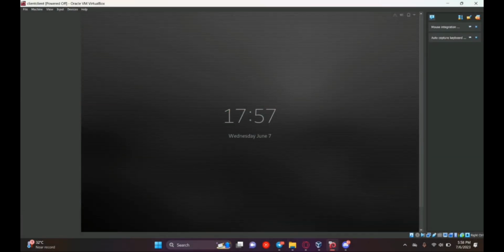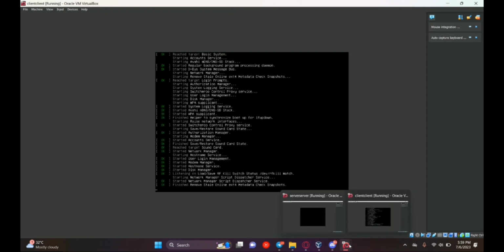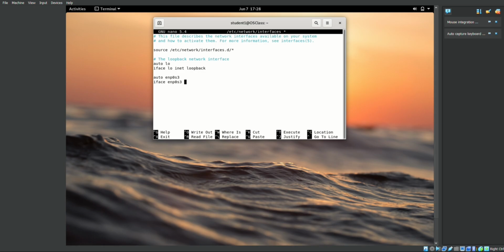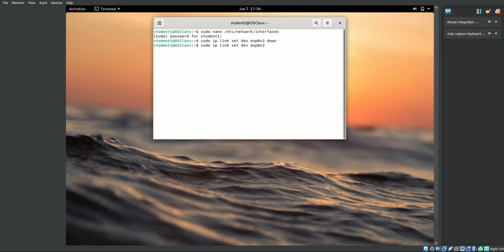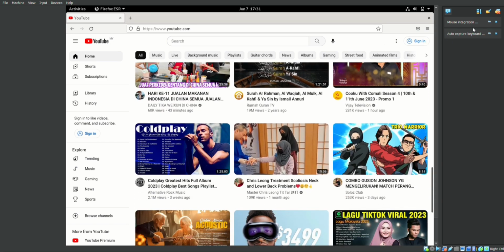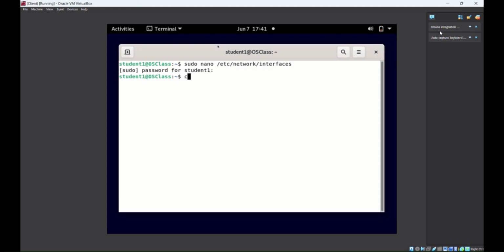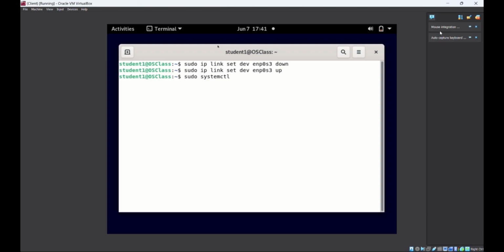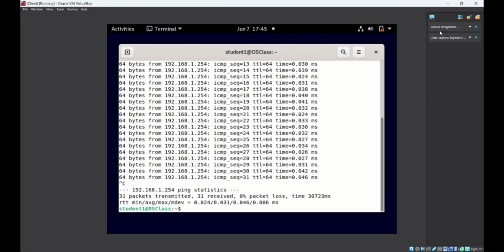BITS 1213 GROUP PROJECT VIDEO PART1&2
1BITI S1G2 1/2-2022/2023

GROUP MEMBERS:
ABBY IDDIN HARITH BIN BAHRIN B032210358
MUHAMAD AQMAL AIQAL BIN AZAHAR B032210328
MUHAMMAD AQIL IRSYAD BIN MOHD ISKANDAR B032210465
MUHAMAD SYAHMI BIN MOHD ALWI B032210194